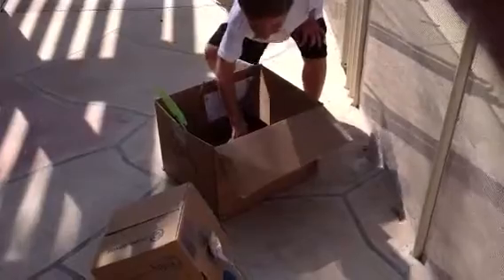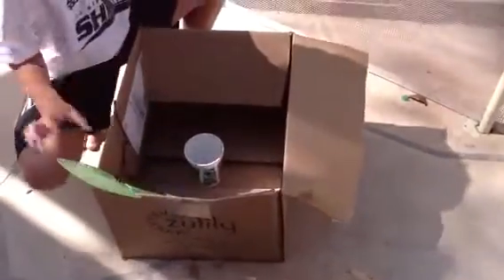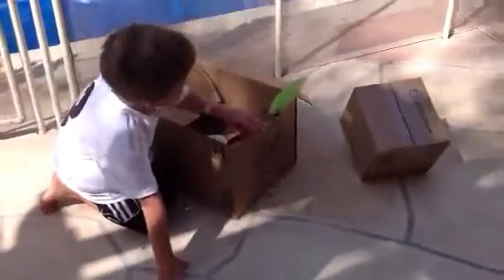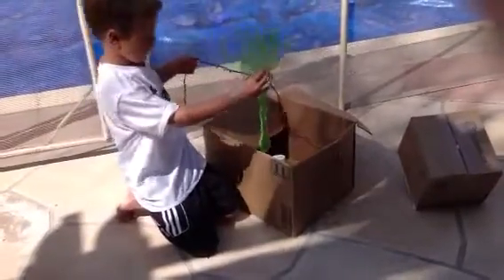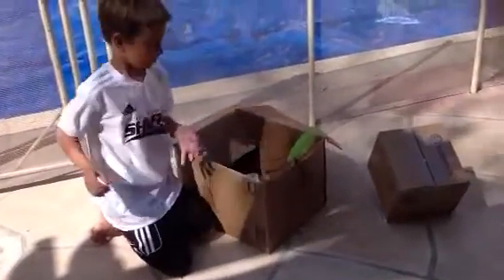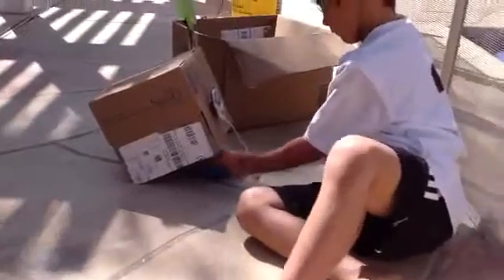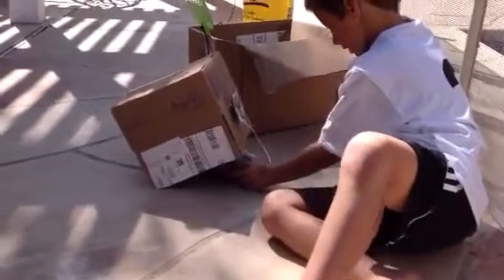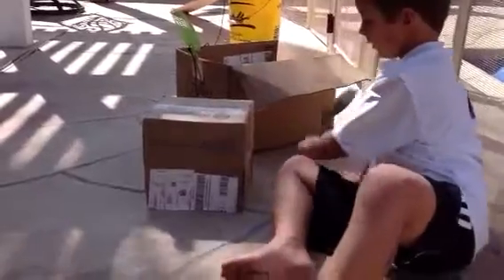Gavin's Rat Traps - 1